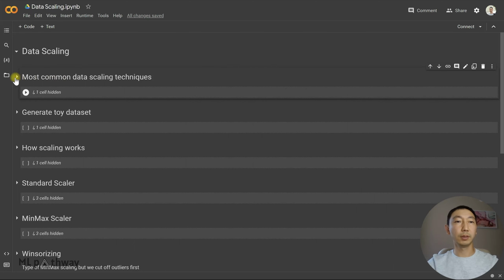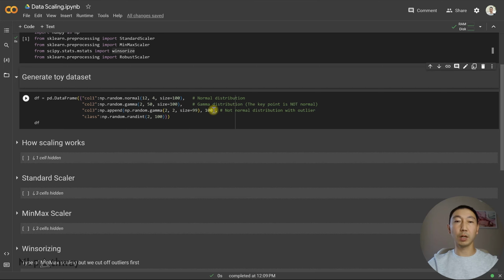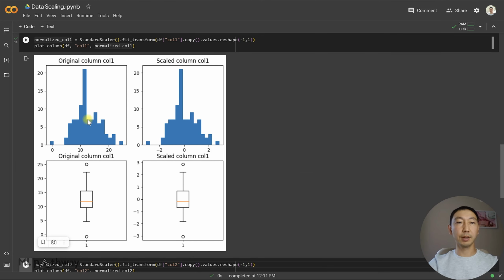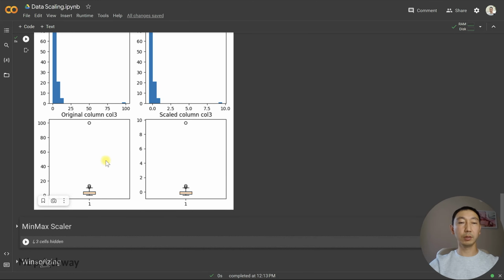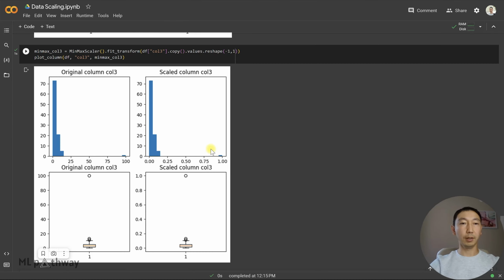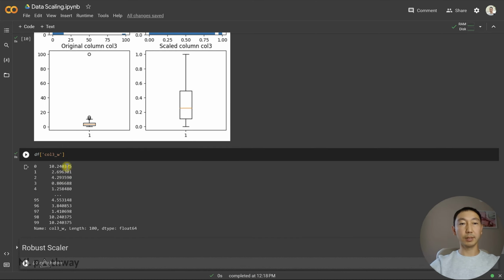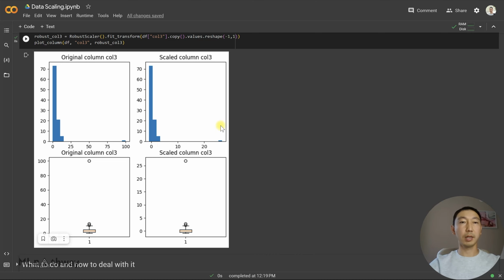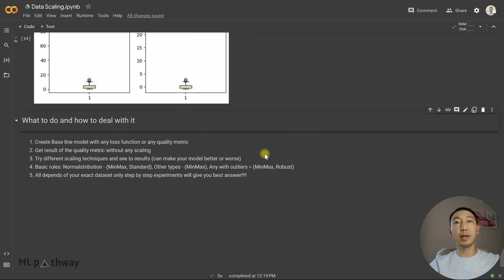Data scaling and normalisation explained in 10 minutes with visualizing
In this video, we dive into the world of data scaling techniques, focusing on four popular methods: Standard Scaler, MinMax Scaler, Windsorizing and Robust Scaler. Scaling plays a crucial role in data preprocessing, helping to normalize and standardize features to ensure optimal performance in machine learning models.

First, we explore the Standard Scaler, which transforms data to have zero mean and unit variance. We showcase the before-and-after results of applying this technique, highlighting how it can help mitigate the impact of outliers and improve model convergence.

Next, we delve into the MinMax Scaler and Windsorizing, which rescale data to a specific range, typically between 0 and 1. By visualizing the data transformations, viewers gain a clear understanding of how this technique maps the original values to the desired range, preserving the data distribution while ensuring consistent scaling.

Finally, we introduce the Robust Scaler, a technique designed to handle datasets with outliers.

00:00 - Introduction
01:11 - Import libraries
02:01 - Generate toy data for scaling
03:08 - How Standard scaler works visualy
05:28 - How MinMax scaler works visualy
06:38 - How Winsorizing data scaling works
08:04 - How Robust scaler works visualy
09:07 - How to work with data scaling during your project
10:37 - Enging